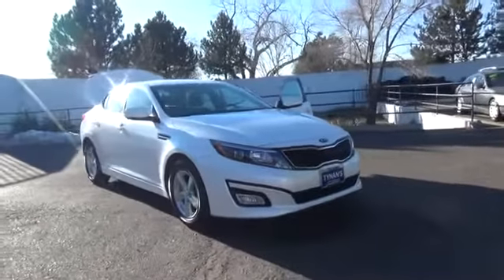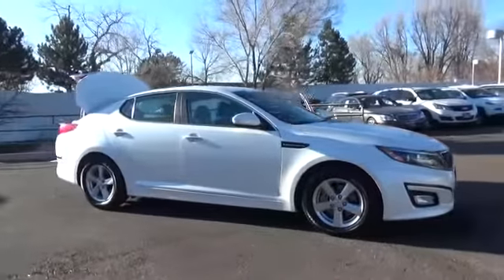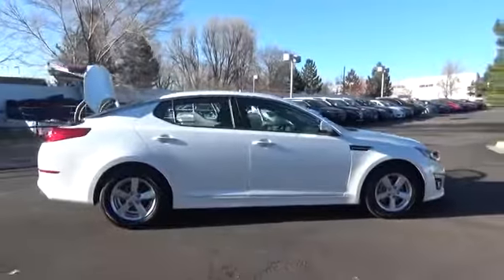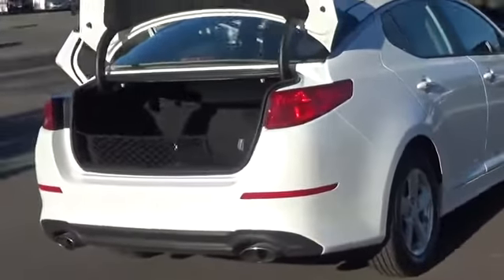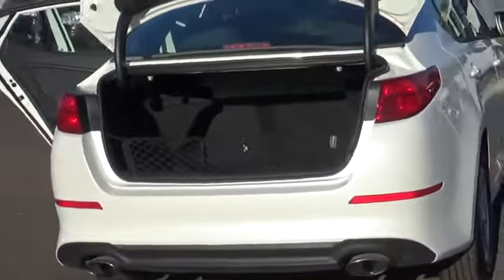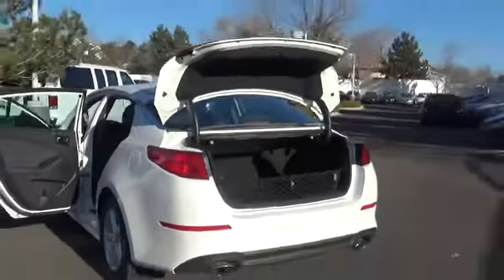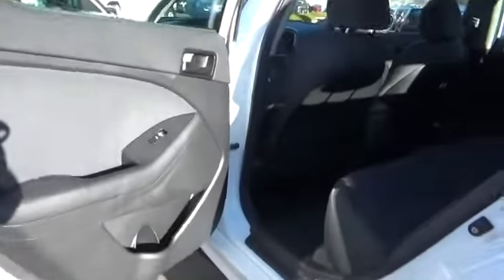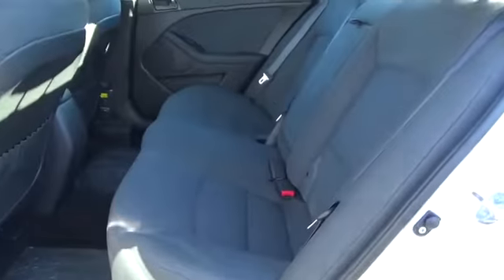2015 Kia Optima Aurora | Denver N14622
Tynan's Volkswagen
700 S Havana Street

Kia Certified and Cloth. Power To Surprise! ATTENTION!!!Are you looking for a reliable used vehicle? Well, with this gorgeous-looking 2015 Kia Optima, you are going to get it.. Kia Certified Pre-Owned means you not only get the reassurance of up to a 10yr/100,000 mile limited powertrain warranty, but also a 150-point inspection/reconditioning, 24/7 roadside assistance, trip-interruption services, rental car benefits, and a complete CARFAX vehicle history report. Load it down with passengers, cargo, whatever! This Optima's cavernous trunk and interior space will haul around everything you need. This car is nicely equipped with features such as Cloth and Kia Certified.